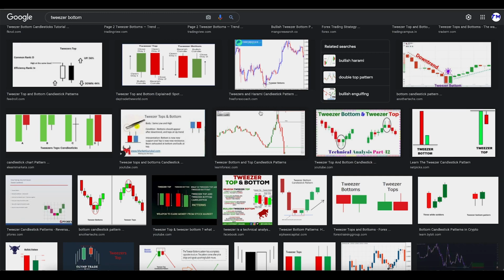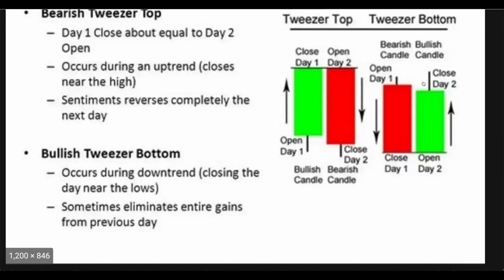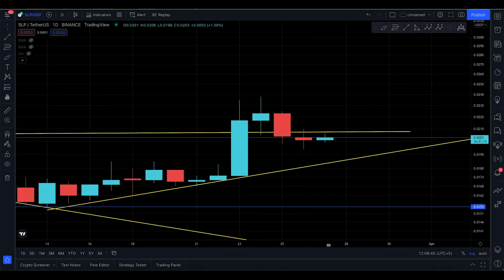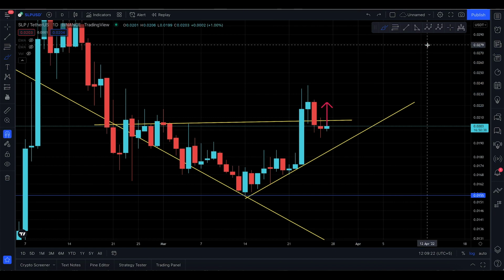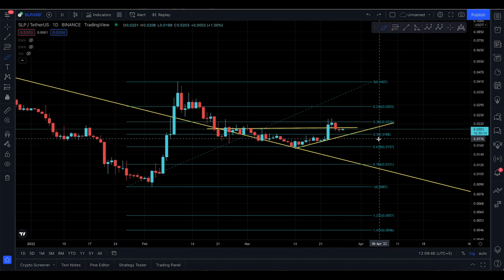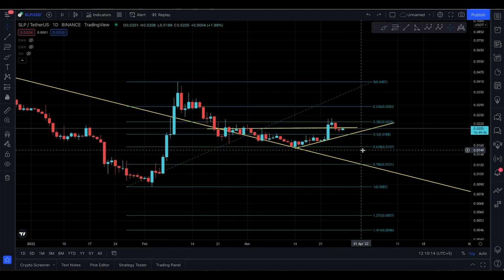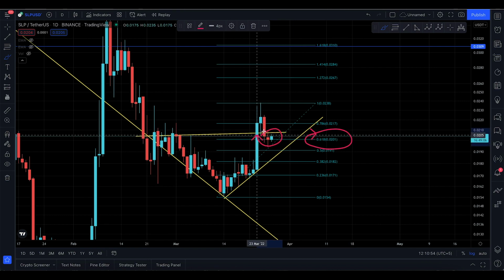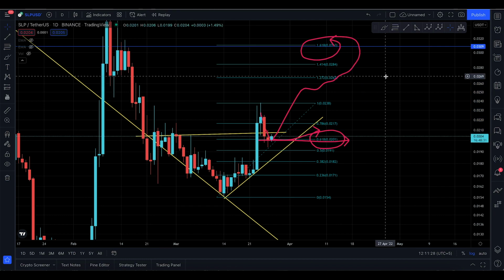SLP Update [ LOOK AT THIS FIB TARGET !! ]